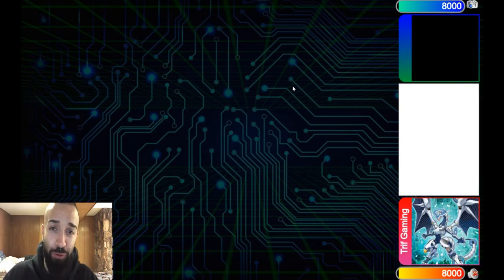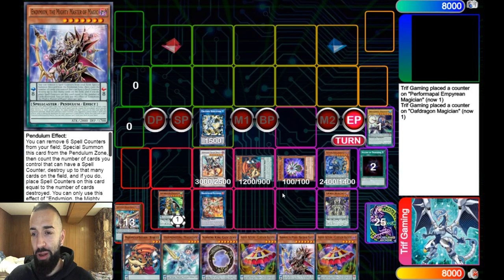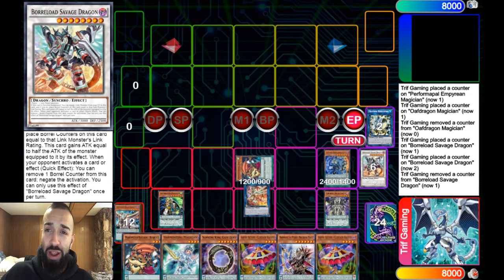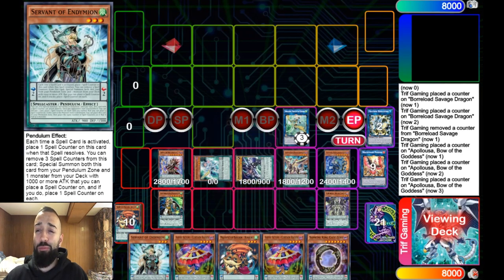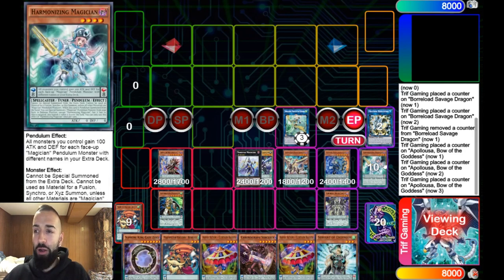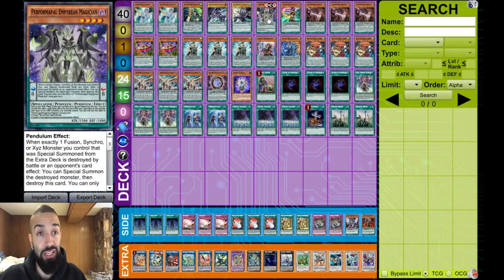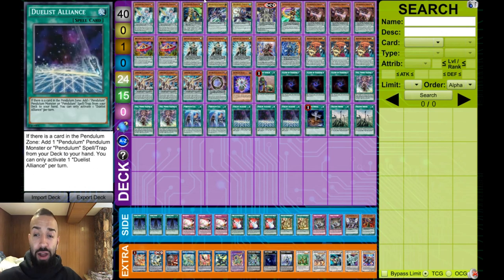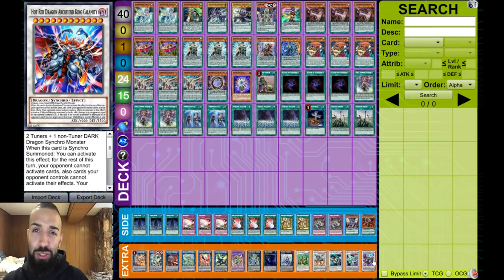OMFG!!! MR5 NEEDLEFIBER PENDULUM FTK! THIS WILL CHANGE PENDULUMS FOREVER! AZATHOT + 6 CARDS IN HAND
Get your cool yugioh t-shirts here!

1 Player - 45 USD        2 Player - 55 USD